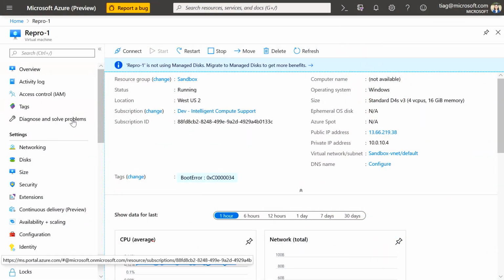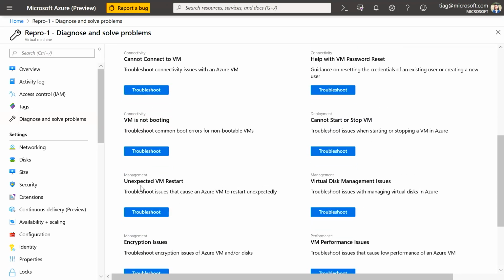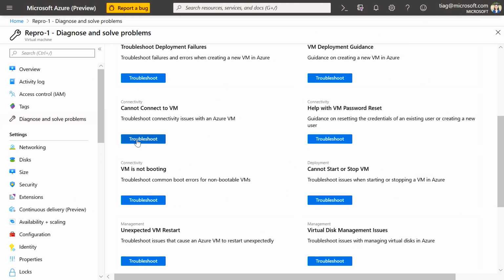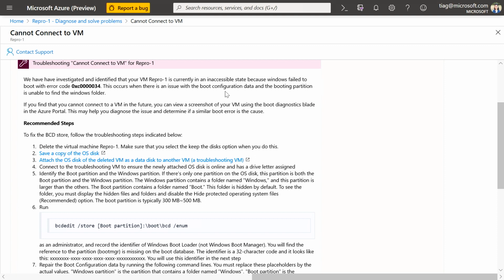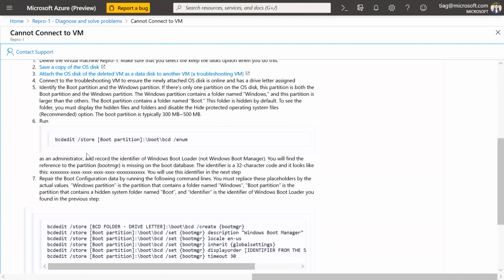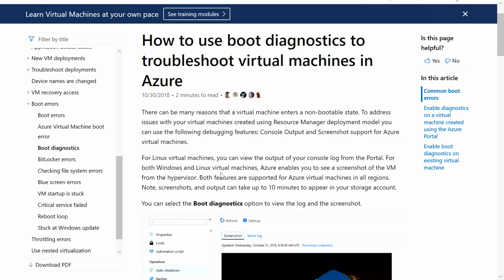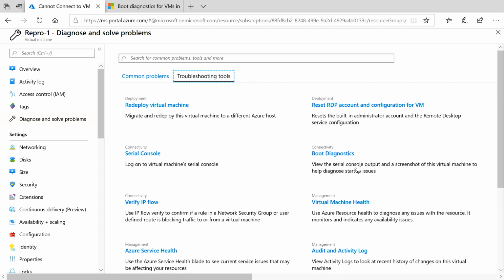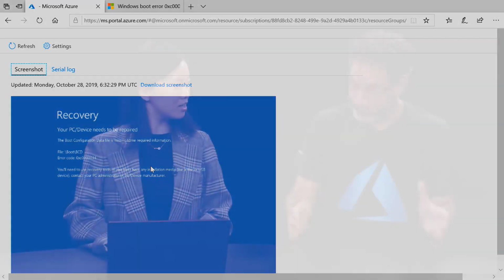How to troubleshoot common virtual machine issues | Azure Portal Series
In this video of the Azure Portal “How To” Series, learn how to troubleshoot common virtual machine issues using the diagnose and solve experience of the Azure Portal.